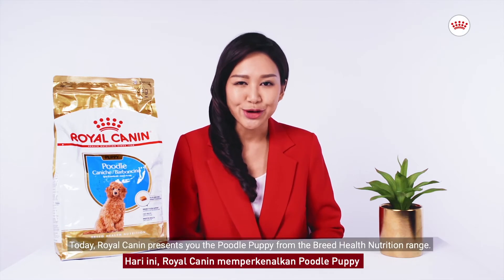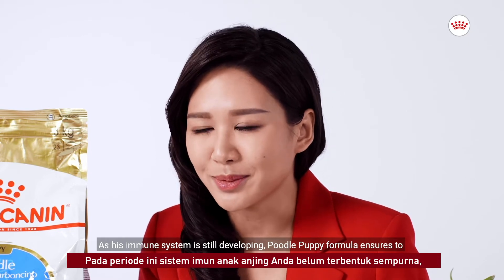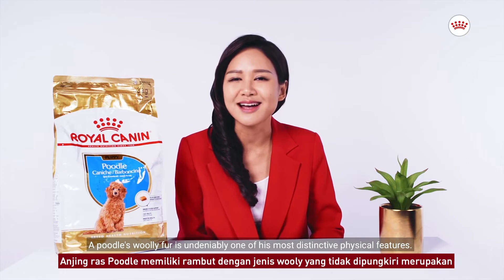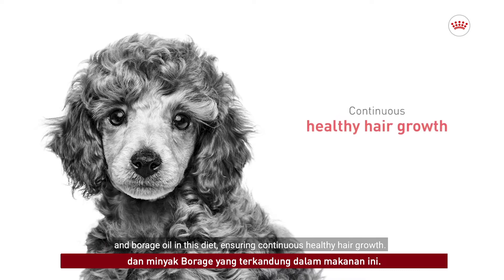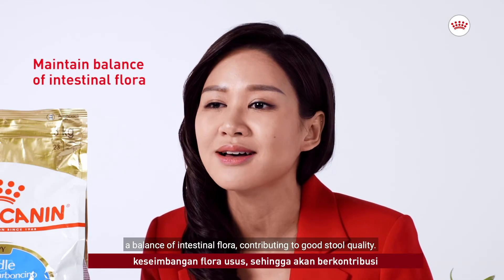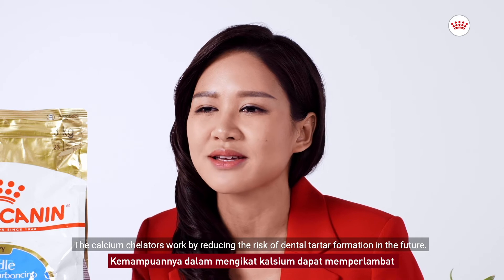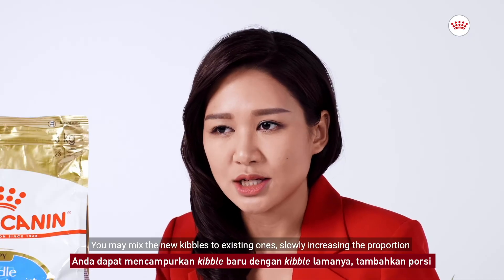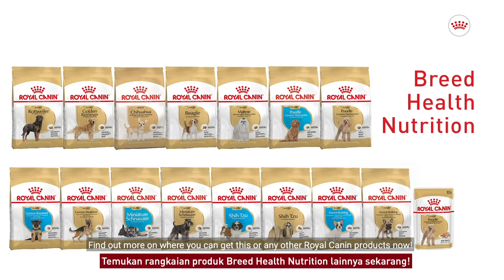Royal Canin Poodle Puppy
Pet Mates, sudah tahu belum kalau anak anjing Poodle gak boleh dikasih makan sembarangan?

Nah, supaya anak anjing Poodlemu tumbuh dengan maksimal, berikan dia Royal Canin Poodle Puppy, ya! Kandungan nutrisinya yang telah disempurnakan siap membantu pertumbuhan anak anjing Poodle, mulai dari imun hingga kesehatan rambut.

Jangan lupa, AyoKeDokterHewan dan pastikan anak anjing Poodlemu mendapatkan rekomendasi nutrisi yang terpercaya, ya! Temukan produk Royal Canin Poodle Puppy di pet shop dan klinik hewan rekanan terdekat!